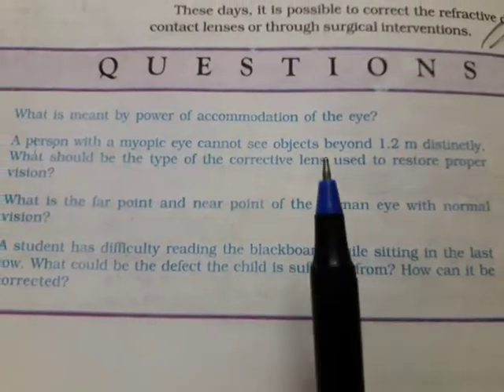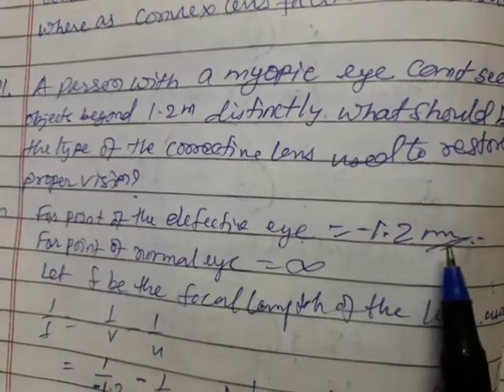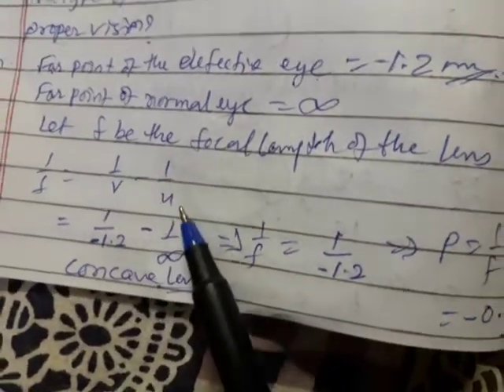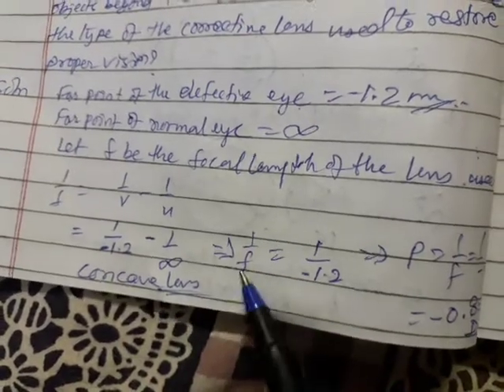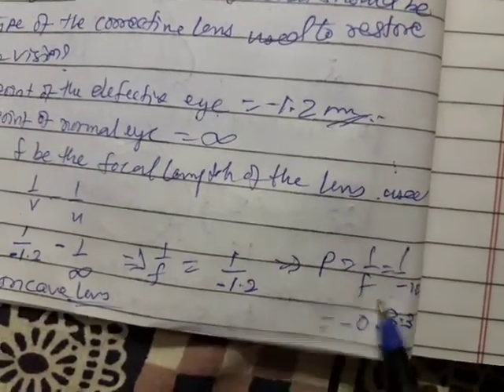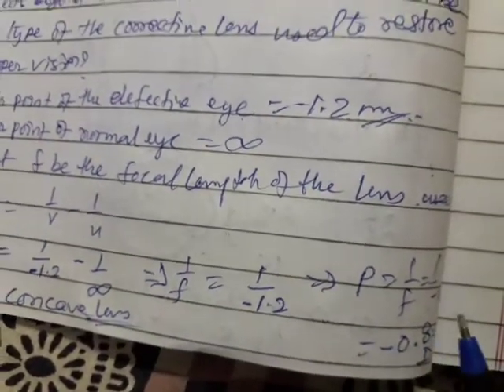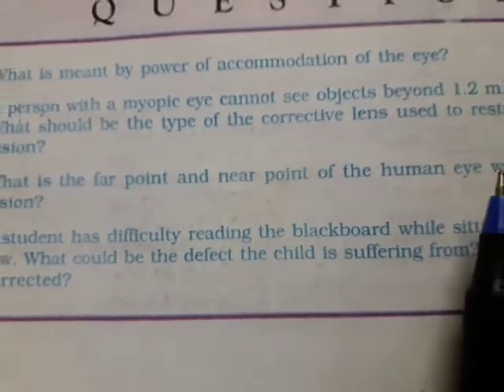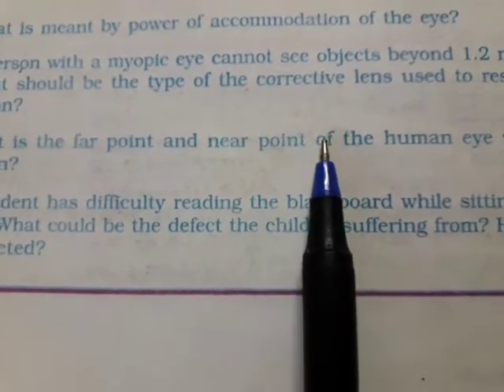Some Problems from the human eye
PHYSICS Class-X by D.Singh